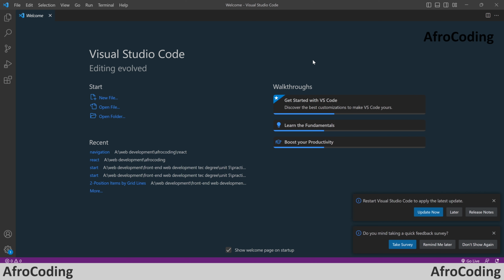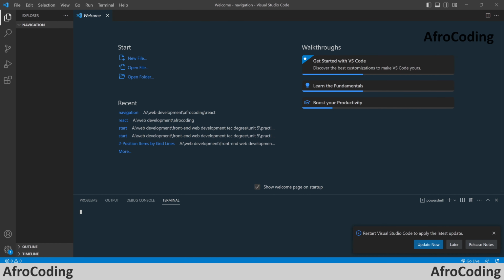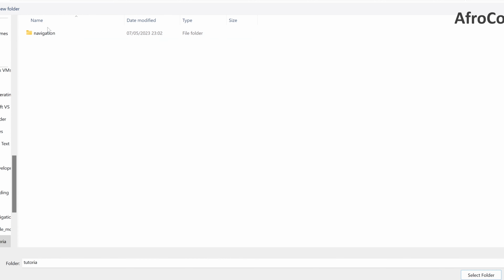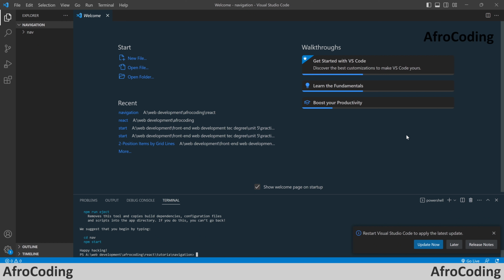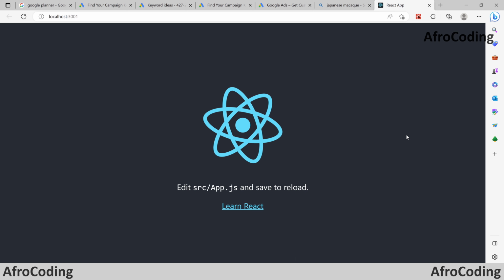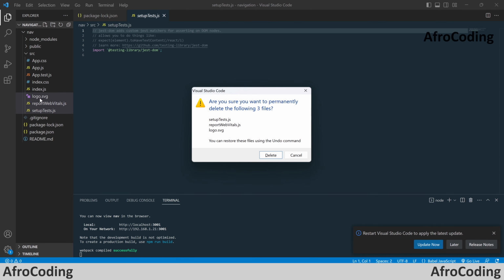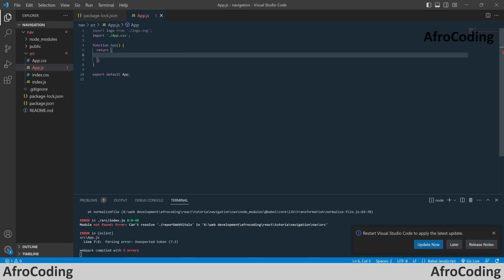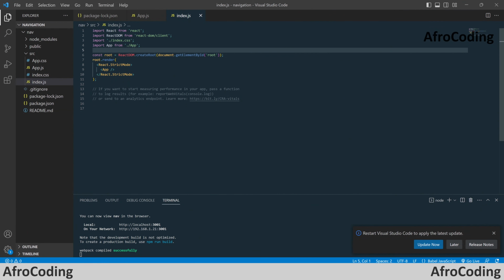create react app : Chapter 2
In this chapter, we will set up the project folder using create react app in the terminal to install React packages as well as dependencies.  After installation, the codes will be modified and unwanted file will be removed in order to minimize the number of files in the project folder.